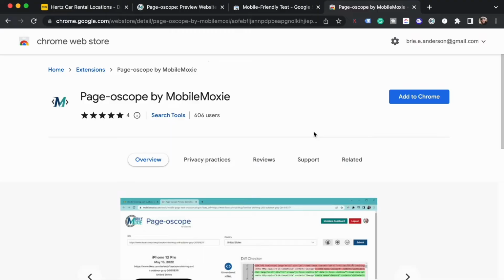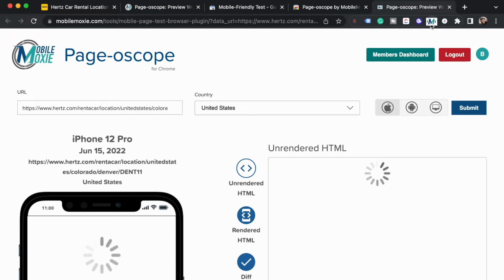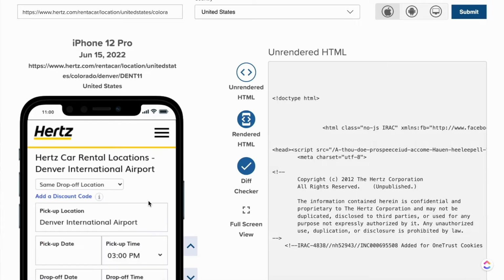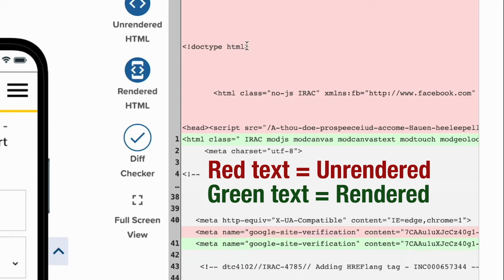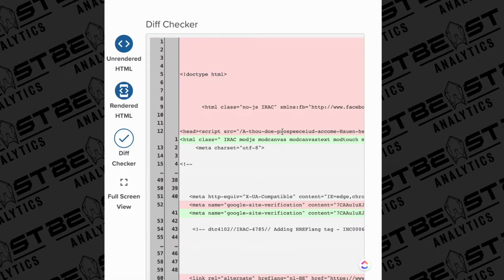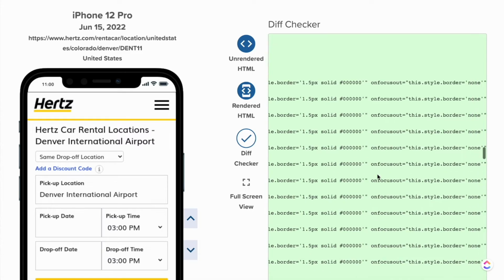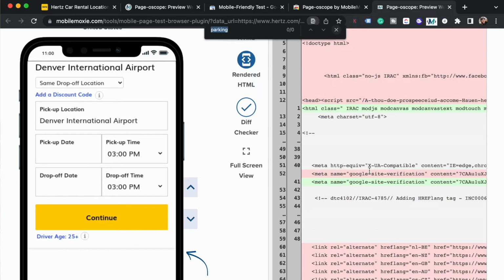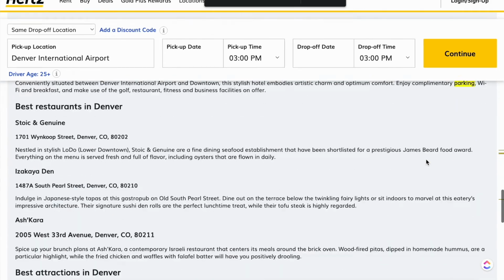HTML Rendering Optimization Tool (FREE Chrome Extension) - Page-oscope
I've found your new favorite FREE HTML rendering tool 🎉

Page-oscope allows you to render your sites on all different devices and compare rendered vs unrendered HTML - a technical SEO's ✨ DREAM ✨

0:00 - 0:34 Intro
0:35 - 1:03 HTML Rendering Optimization Chrome Extension
1:04 - 1:16 How to Use the Page-oscope Extension
1:17 - 2:15 Test Rendering on different devices
2:16 - 2:55 Rendered vs Unrendered HTML
2:56 - 3:13 Affects of HTML rendering on SEO
3:14 - 4:30 How Page-oscope works
4:31 - 6:08 Spotting Javascript SEO issues
6:09 - 6:48 Using Google's Mobile-Friendly Tool
6:49 - 7:15 Get started with MobileMoxie
7:16 - 7:24 Outro

Learn more about Mobile Moxie